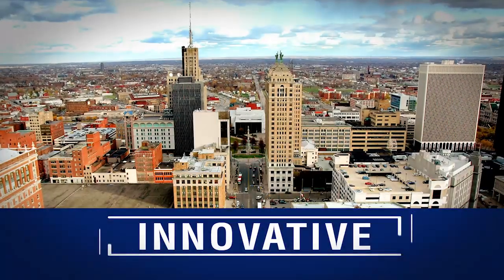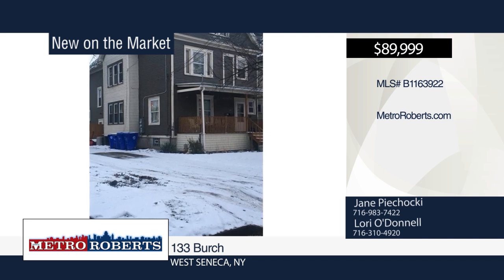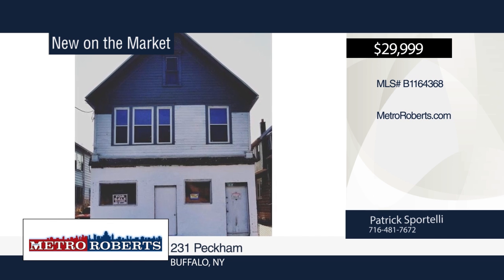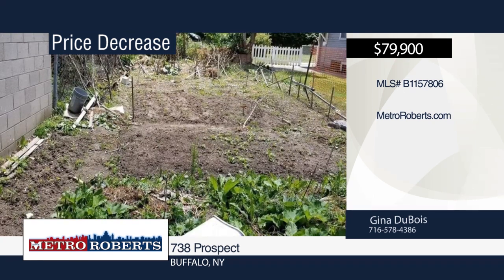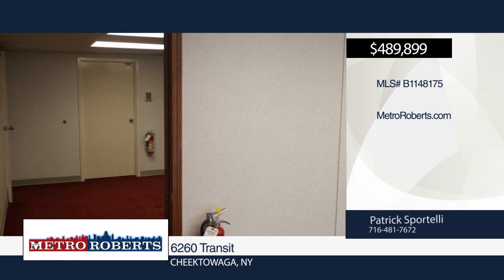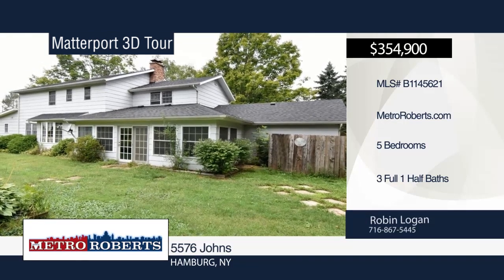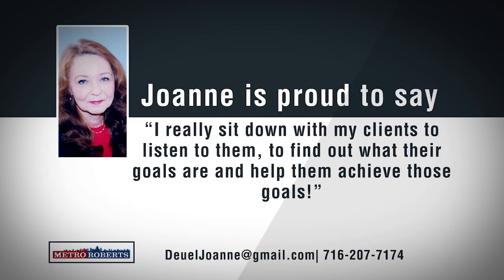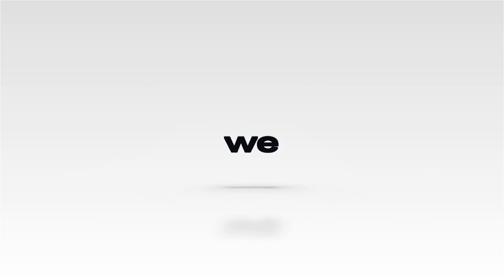WNY Metro Youtube Channel: WNY Metro Showcase Of Homes | 12-22-18